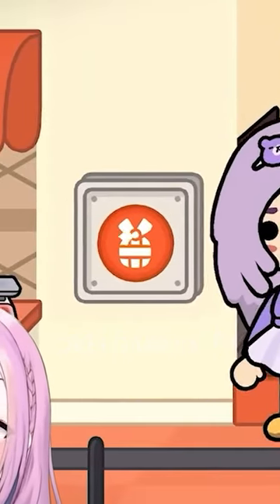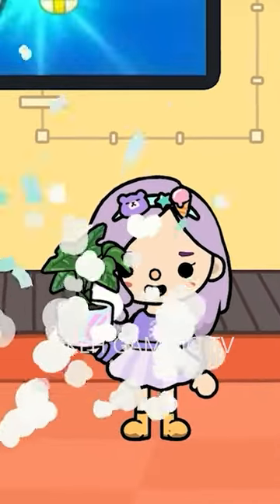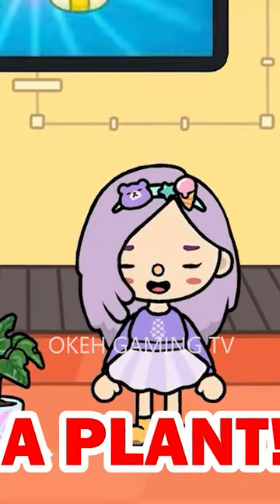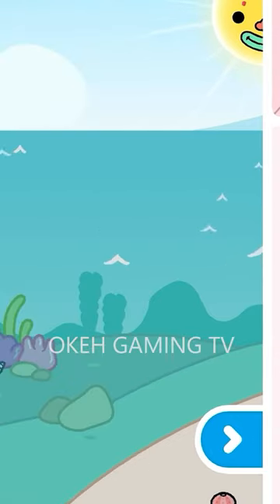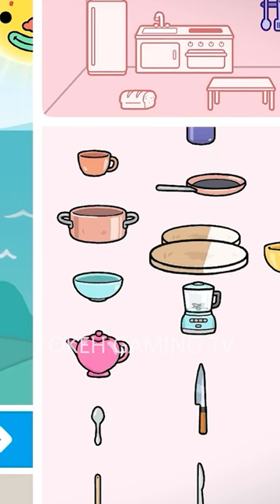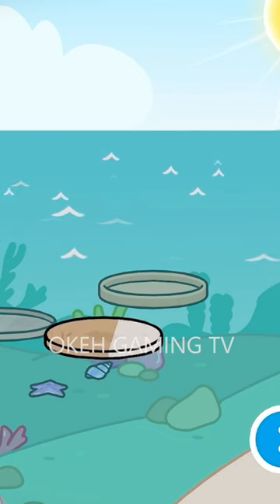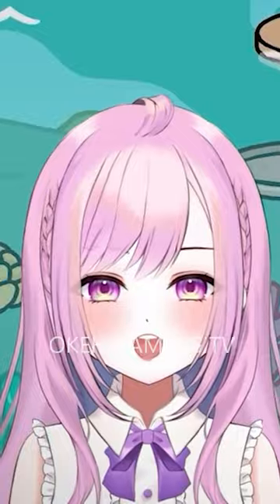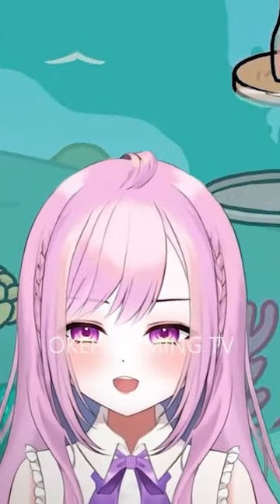HOW TO HACK IT? Toca Boca NEW Secrets and Hacks